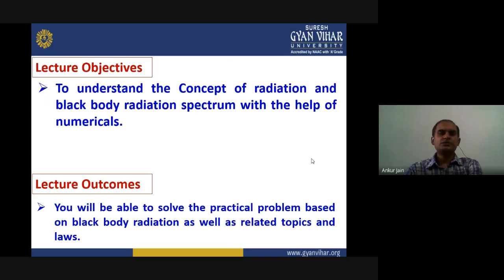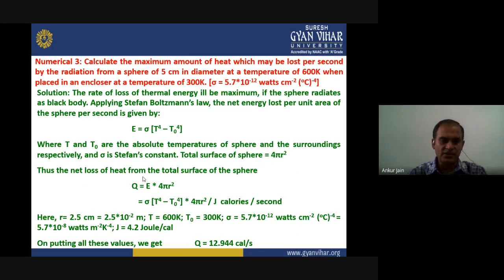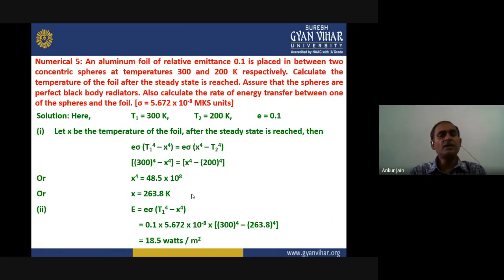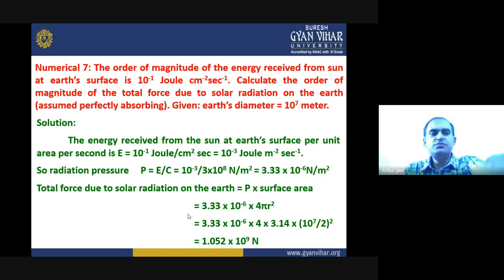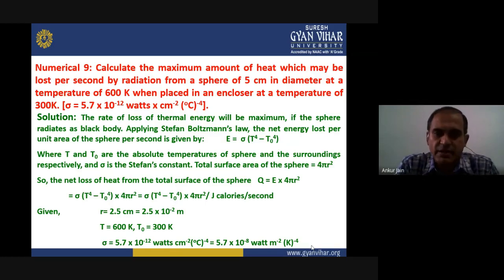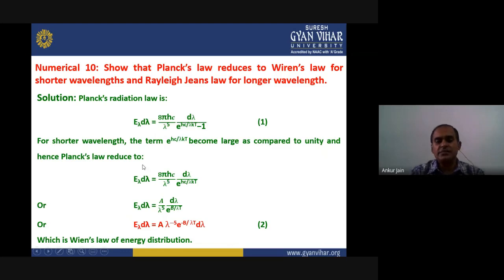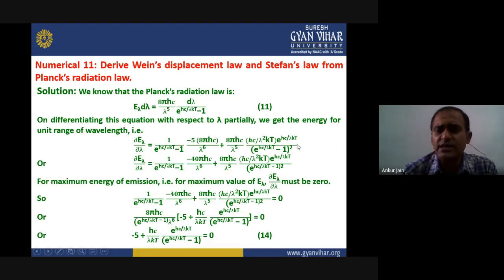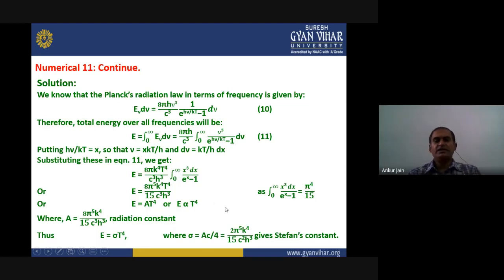Unit 4 lecture 5 Title: Pyrometer and Pyrheliometer.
Title: Pyrometer and Pyrheliometer.
Prof. (Dr.) Ankur Jain
The lecture is designed for the physics students of undergraduate course. The understanding of theories and laws of physics is incomplete without their implementation to the practical applications and solving the numerical problems. With this intention, the present lecture is comprised of several numerical problems related to the black body radiation, related laws and solar radiation/constant.